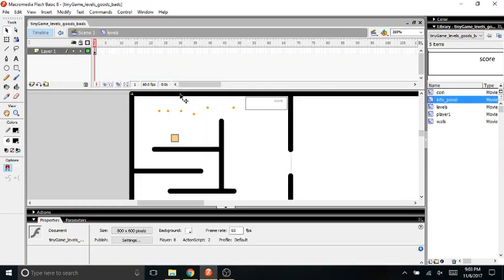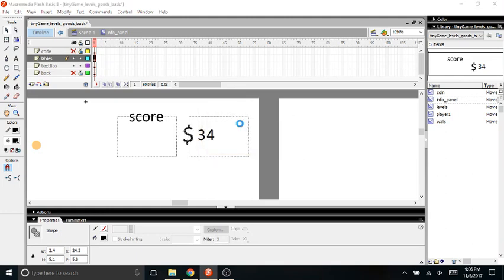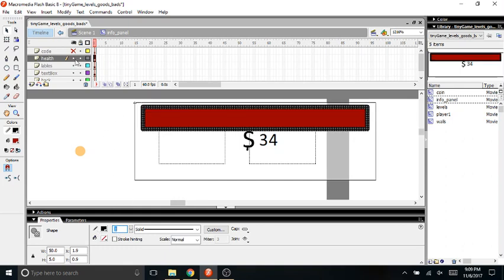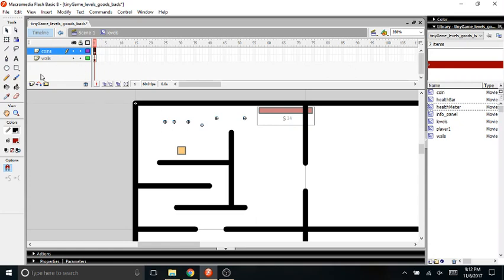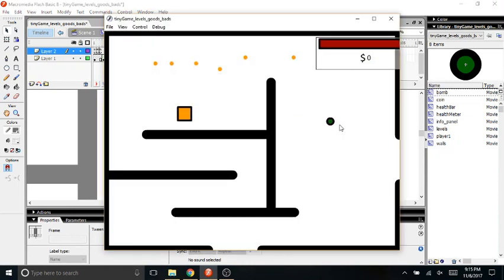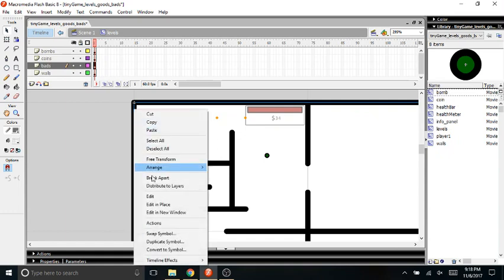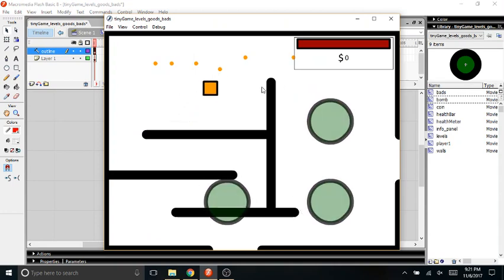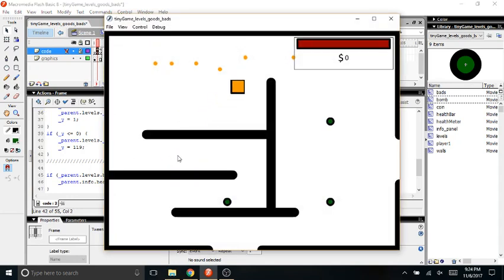Adobe Flash Tutorials :: 08 tinyGame bads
In this tutorial I show my students how to make some bad stuff for the game.  In this first example, the bad item is a little bomb that takes away from your health bar when the concussion hits the player.